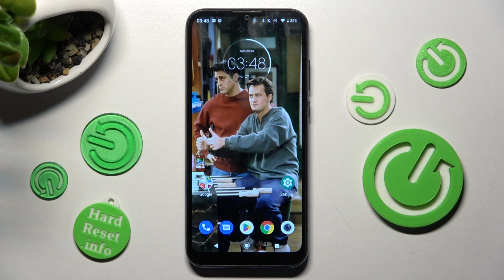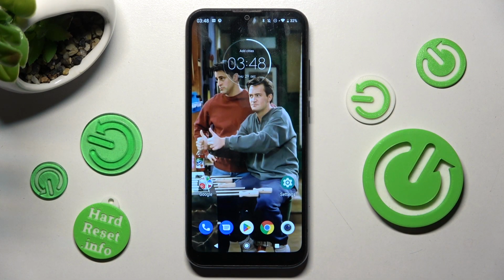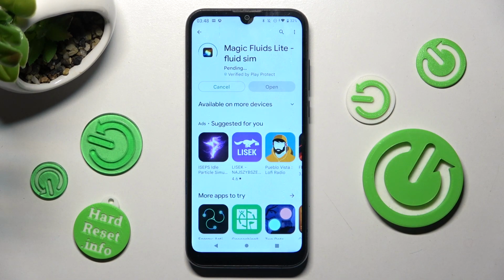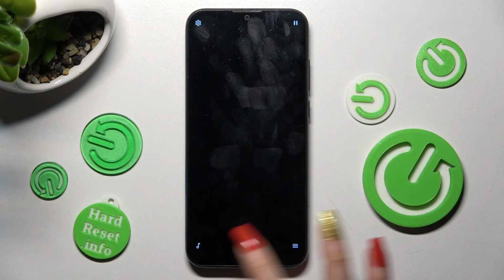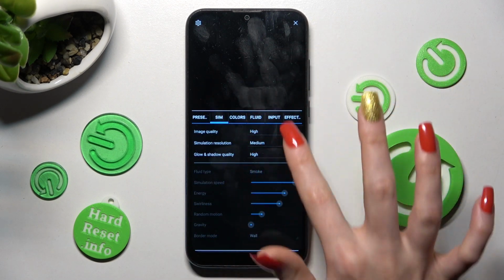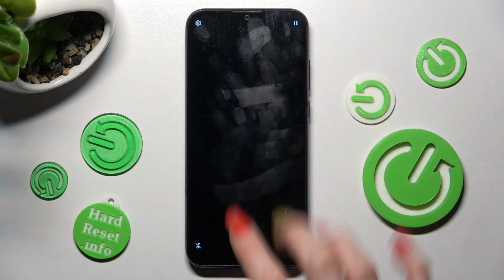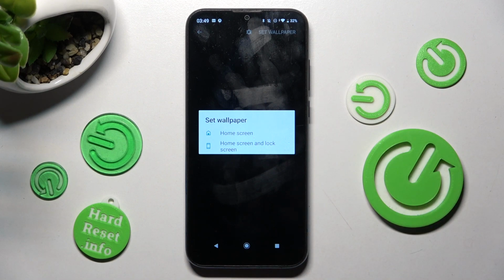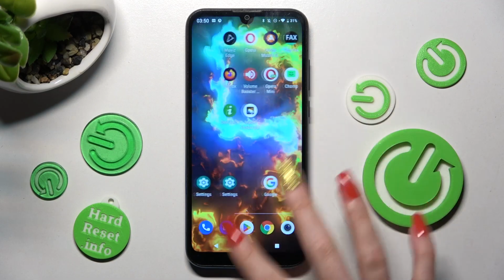How to Download Live Wallpaper in MOTOROLA Moto E6S – Magic Fluids Wallpaper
If you’d like to download the live wallpaper on your MOTOROLA Moto E6S and apply the Magic Fluids as a home page wallpaper, then here we are coming with help! In this tutorial we would like to show you how easily you can find proper app, which you can download and then apply to the home screen. So let’s follow all shown steps and download live wallpaper Magic Fluids.